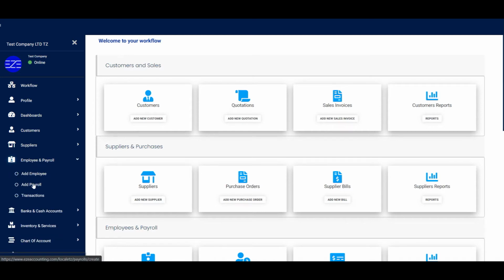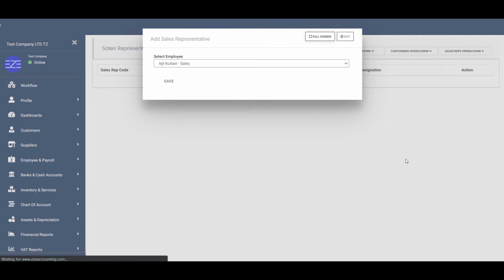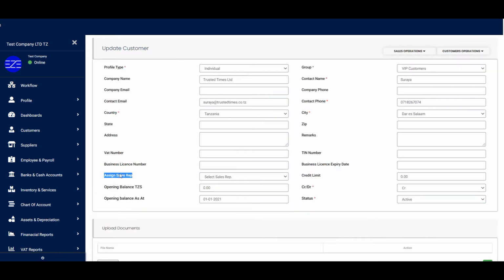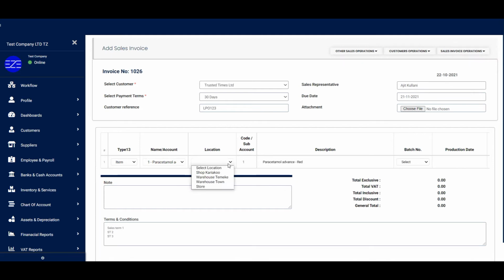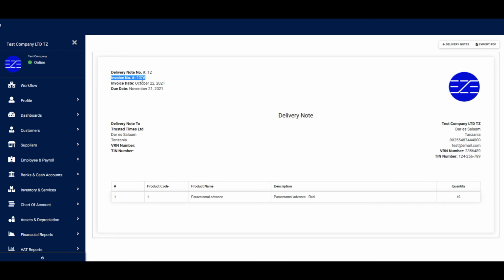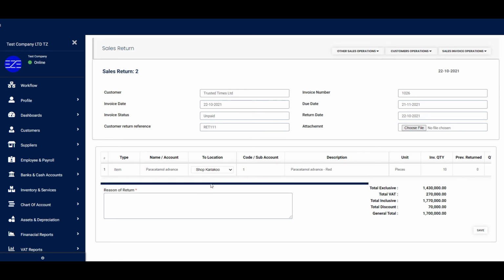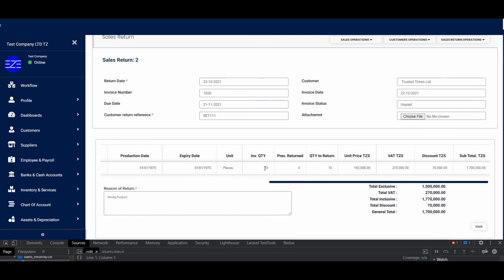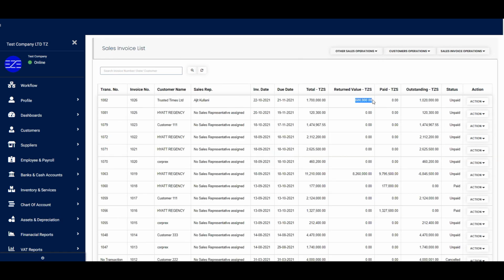Sales Invoice and Sales Return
How to Add a Sales/Tax Invoice and make a Sales Return